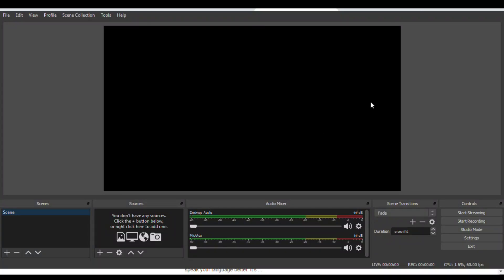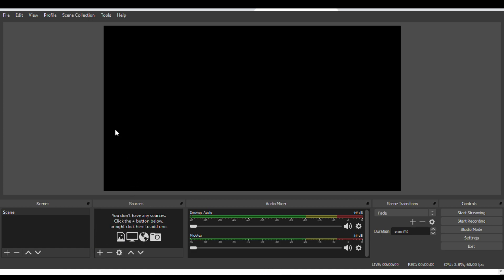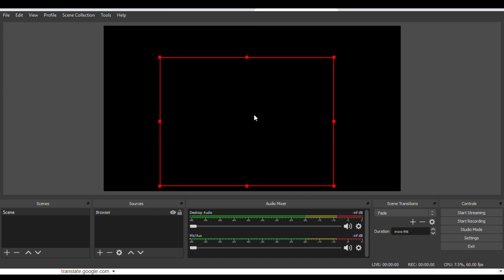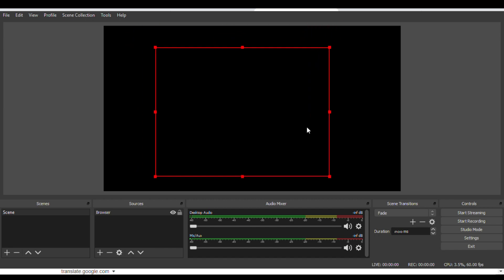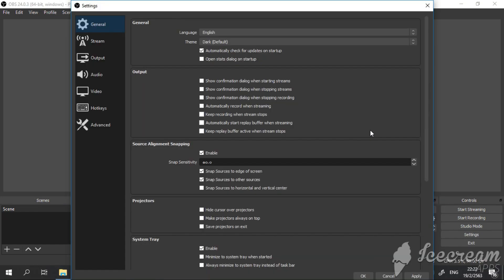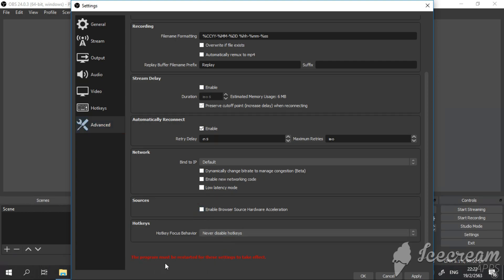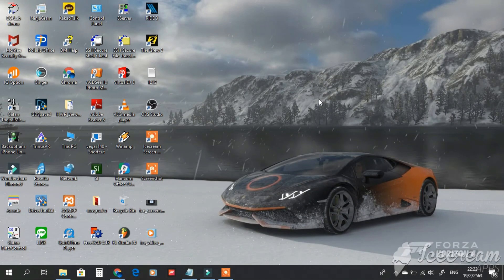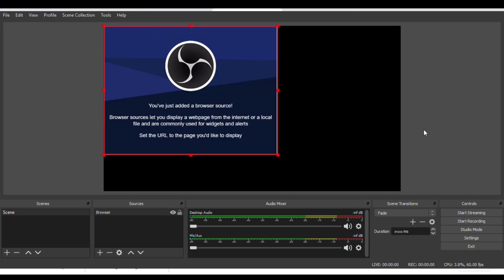Fix OBS Missing Browser Source in 1 minute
If you have a problem with missing browser source.
I will show you how to fix it in 1 minute. No need to remove the software.

And slap! LIKE.